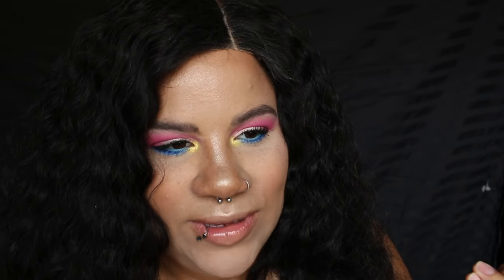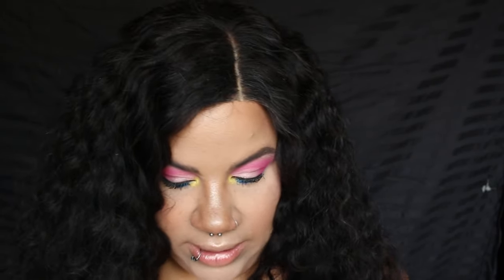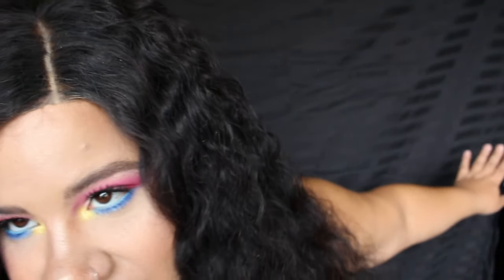PAN FLAG MAKEUP | CHILL VIBES MAKEUP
Hey beauties! Here is my pansexual flag themed makeup tutorial. Hope you enjoy!